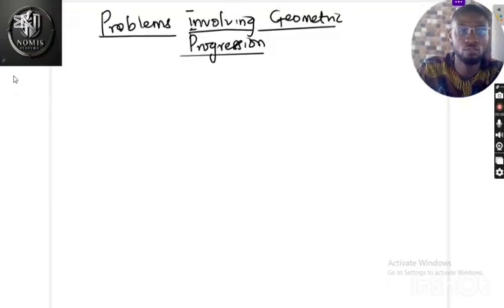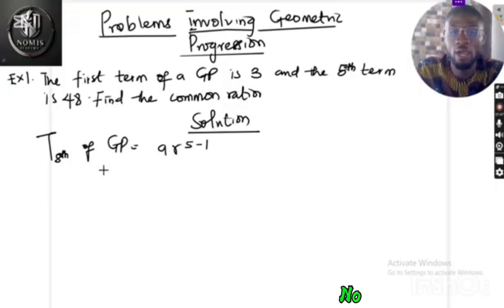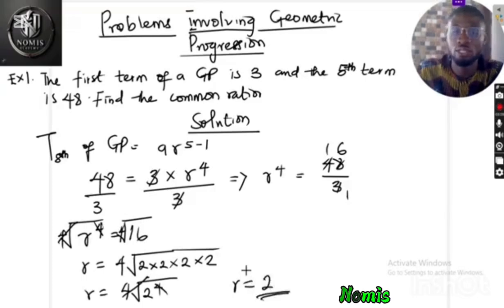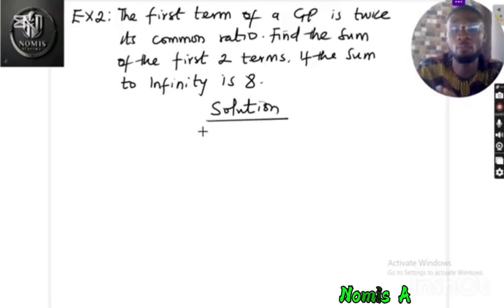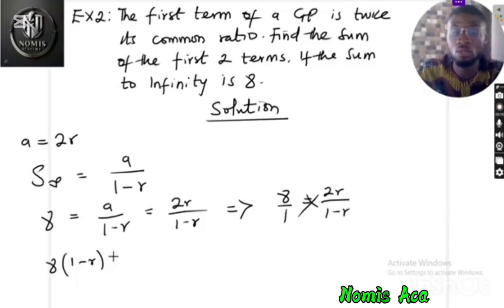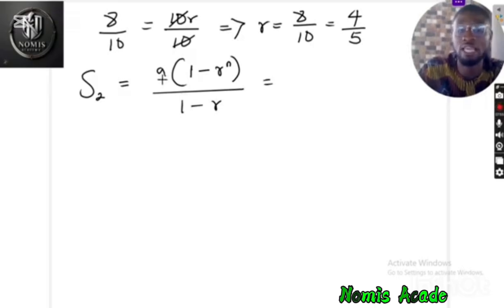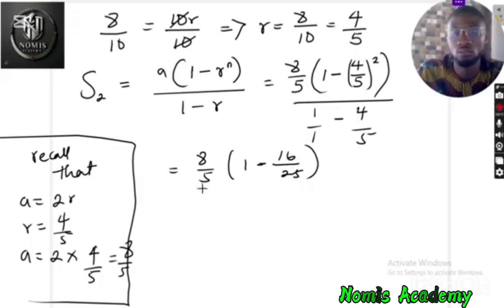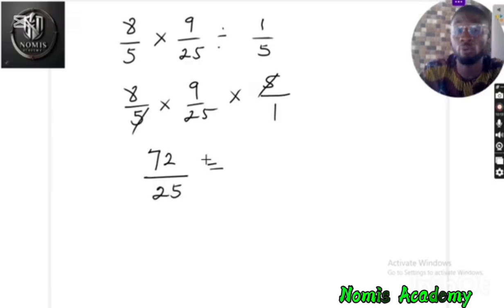Problems Involving Geometric Progression